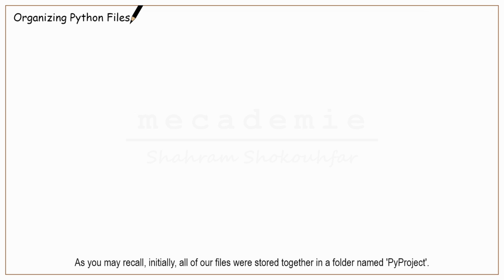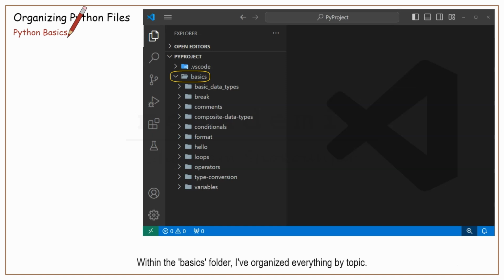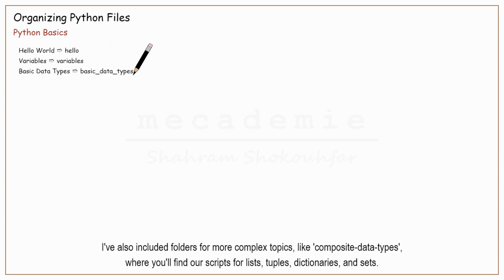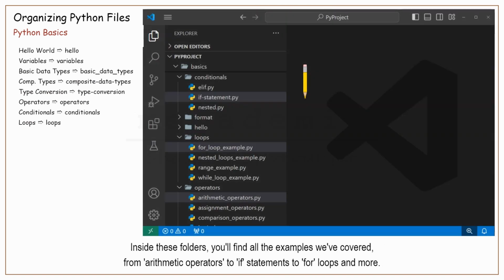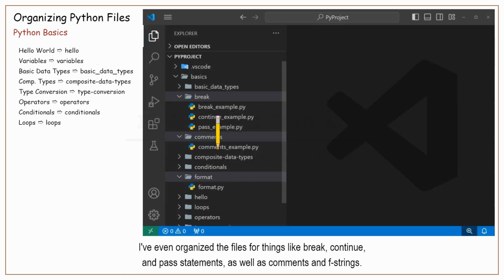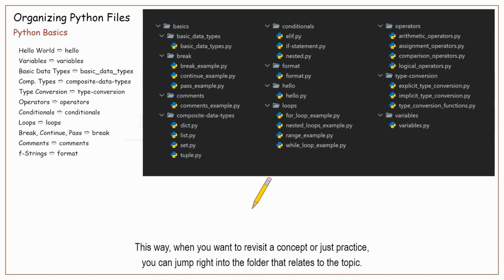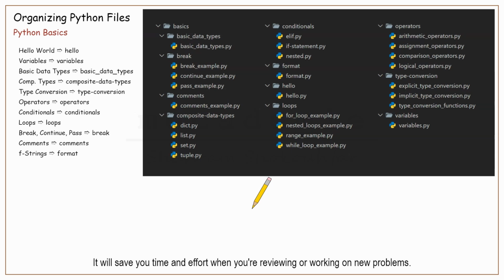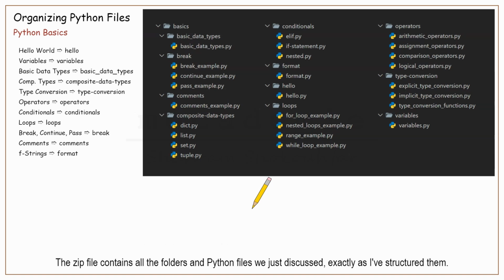Organizing Python Files